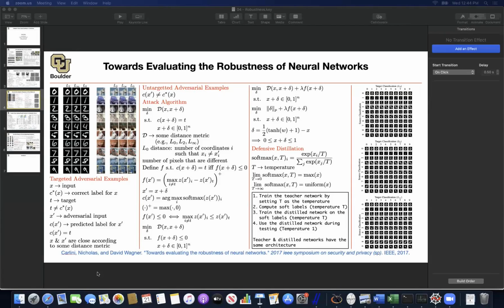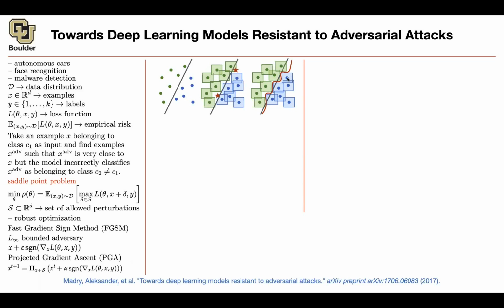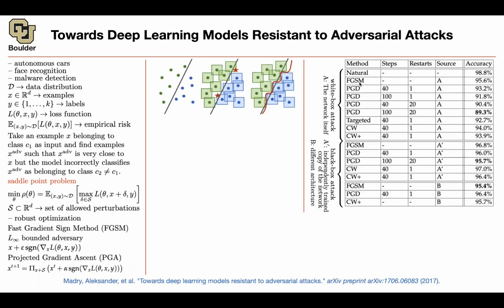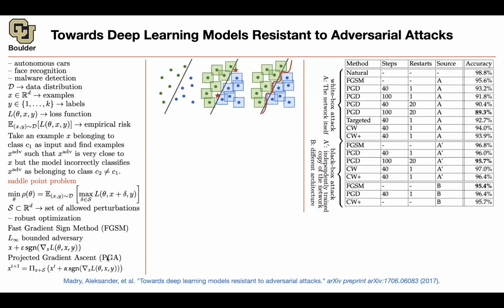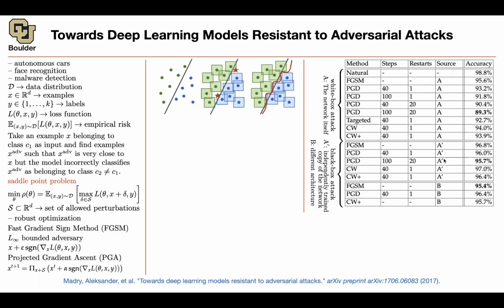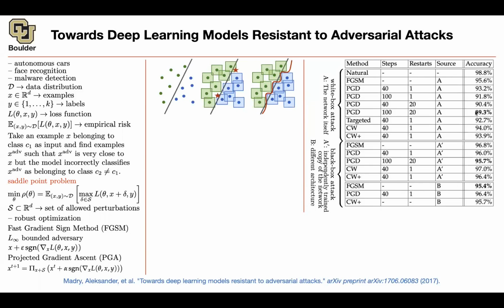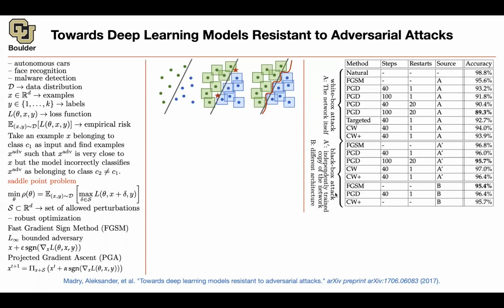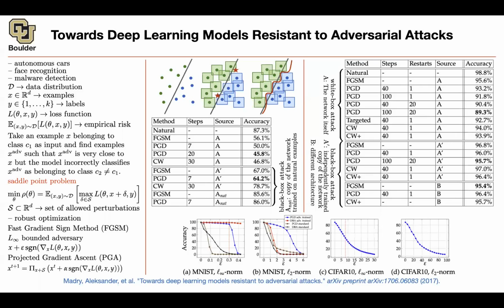Robust Optimization (Continued) | Lecture 24 (Part 1) | Applied Deep Learning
Towards Deep Learning Models Resistant to Adversarial Attacks